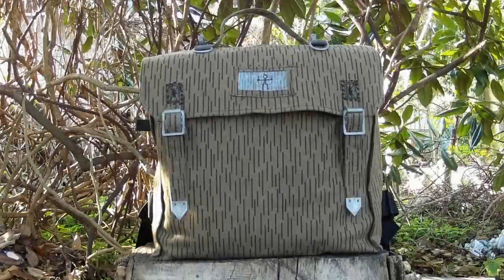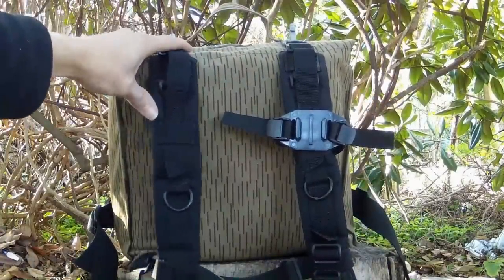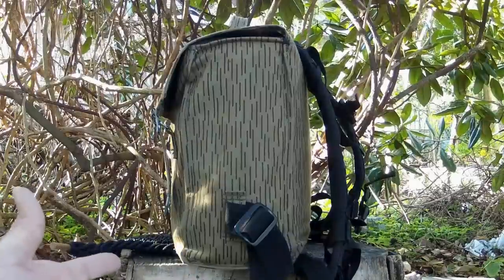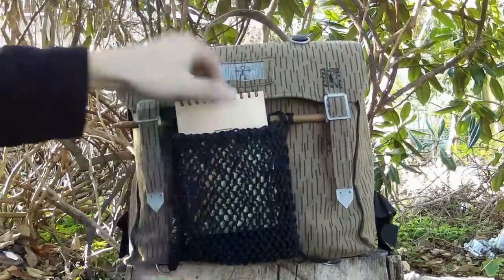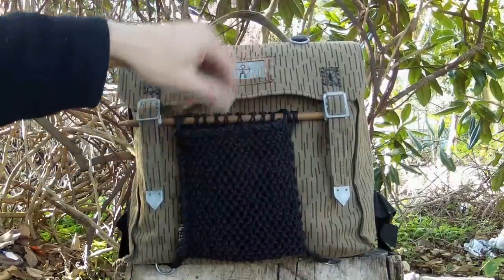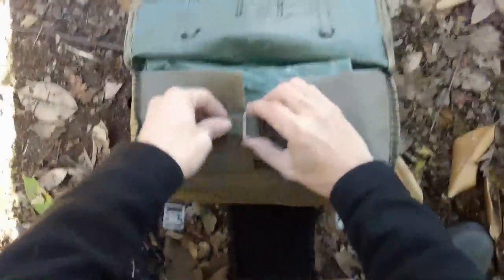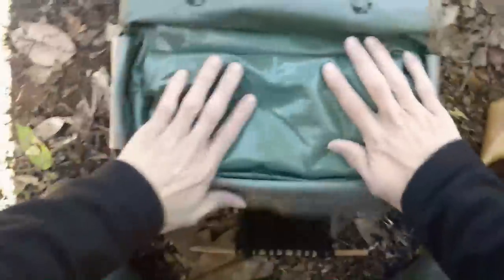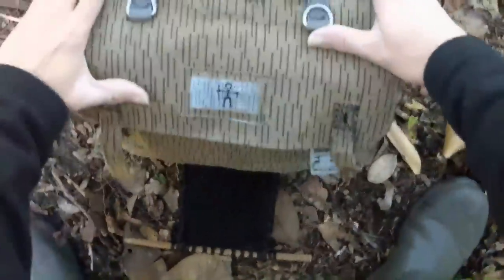Bankline gear pouch / Pack Mods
East German Tornister pack- heavy duty treated canvas with internal dry pouch.

Bankline net - 26  5ft stands, 280lbs test. 130foot of cord used + 10ft of paracord